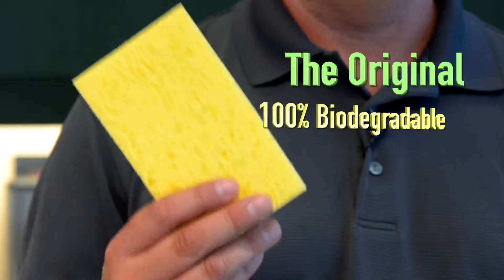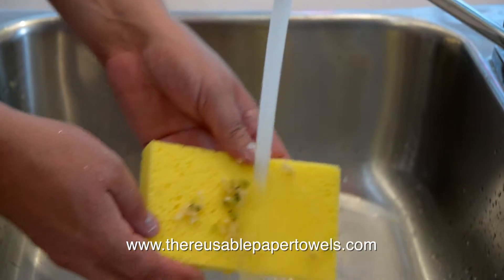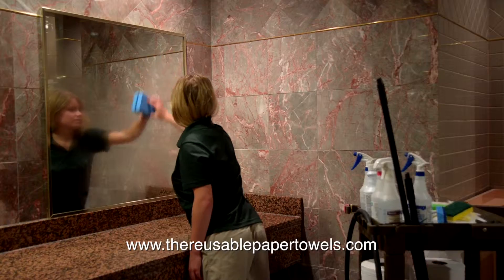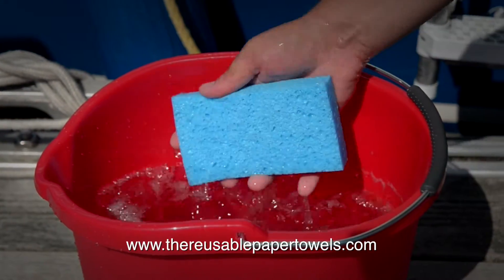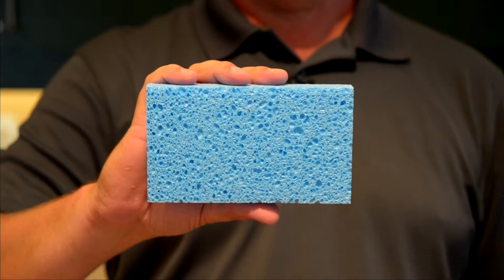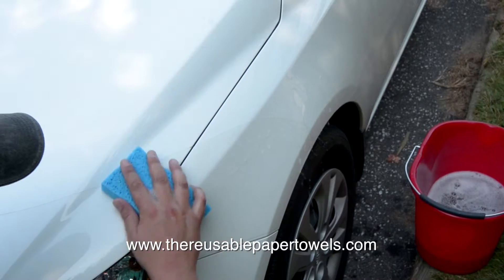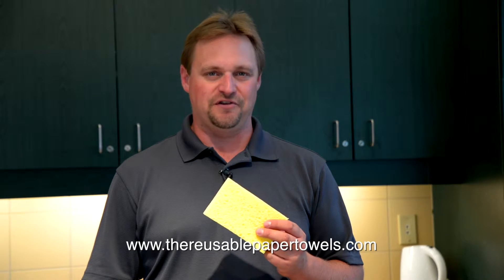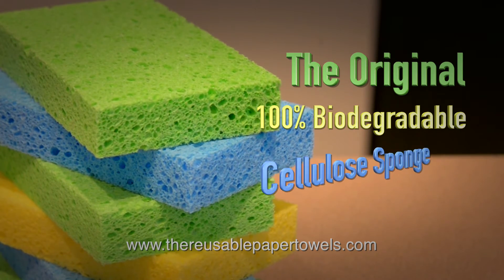The Original 100% Biodegradable Cellulose Sponge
Outperforms paper towels, dish cloths, wipes, saving your family and business money. All purpose cleaning for big cleaning jobs, kitchens, bathrooms, windows, floors, cars, boats, unlimited uses.

It absorbs 20 times its weight.

Hotels, restaurants, commercial cleaning companies use sponges to keep holiday and work environments clean and healthy.

100% biodegradable in 12 weeks active microbial soil.

ALSO, Packaging is 100% biodegradable!